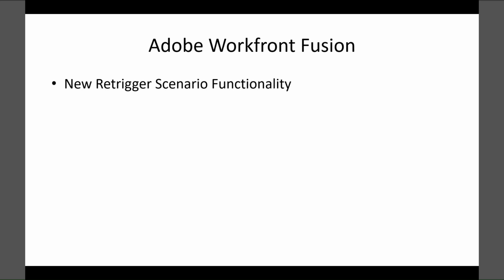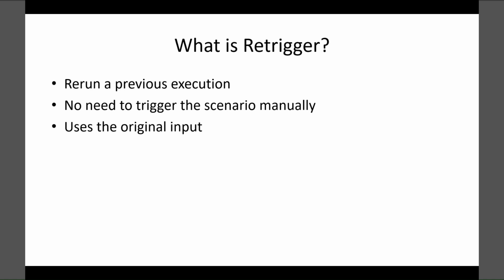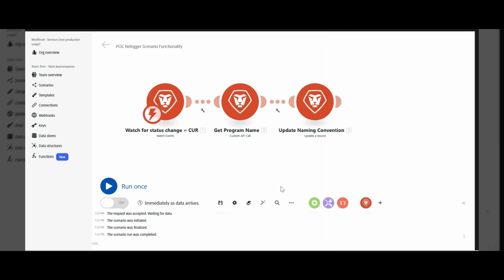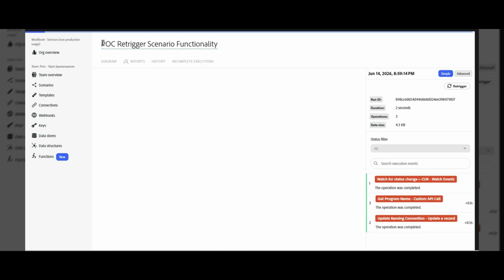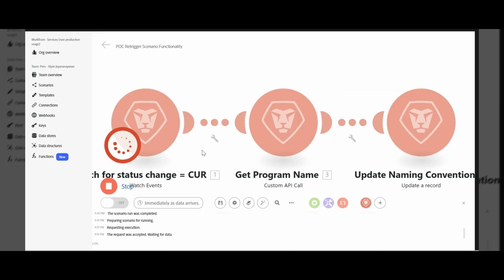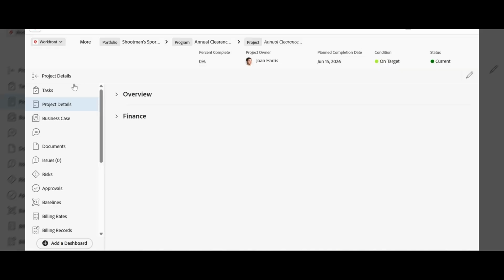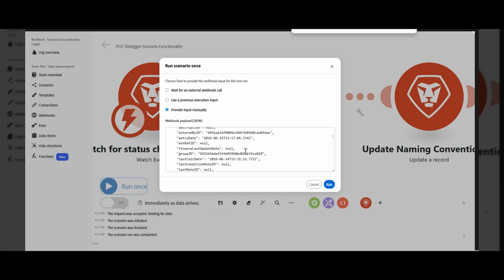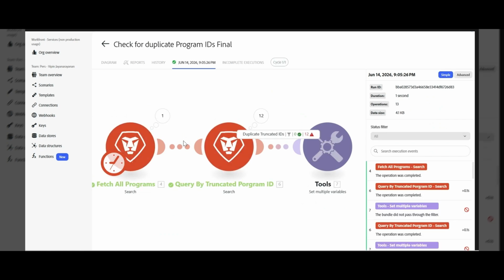Adobe Workfront Fusion Retrigger Feature Demo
In this video, we explore the newly released Retrigger functionality in Adobe Workfront Fusion.

With this feature, you can rerun previous scenario executions directly from the Fusion interface without having to manually recreate the input. Fusion uses the original execution data and runs it using the latest version of your scenario blueprint.

📌 Topics Covered

✅ What is the Retrigger feature?
✅ Why this feature is useful
✅ Retriggering from Execution History
✅ Available Run Once options
✅ Updating a scenario blueprint
✅ Rerunning previous transactions
✅ Real-world project naming convention example
✅ Benefits for troubleshooting and development

🚀 How to Retrigger a Previous Execution

Method 1: Using Execution History

Open your scenario.
Navigate to the Execution History.
Select the execution that you want to replay.
Click the Retrigger button.
Fusion will use the original input data and execute the scenario using the latest blueprint.

🚀 Alternative Method: Run Once

Open the scenario.
Click the Run Once button.
Choose one of the following options:

• Listen for an external webhook call.
• Enter the payload manually.
• Use input from a previous execution.

Select the desired option and run the scenario.

💡 Benefits

✔ Replay old transactions without recreating input.
✔ Test changes made to a scenario.
✔ Recover from failed executions.
✔ Improve development speed.
✔ Simplify troubleshooting.